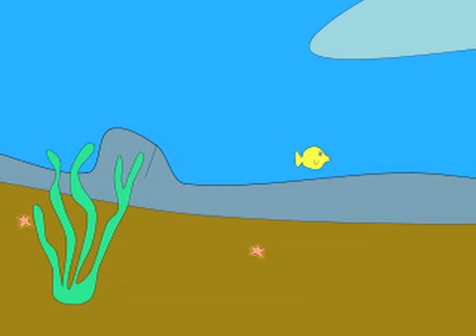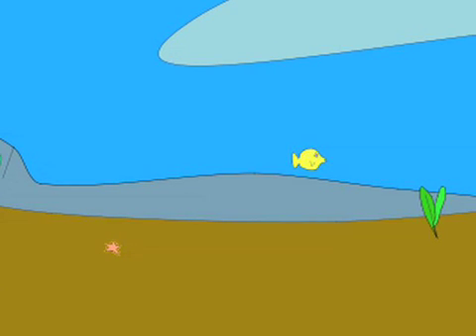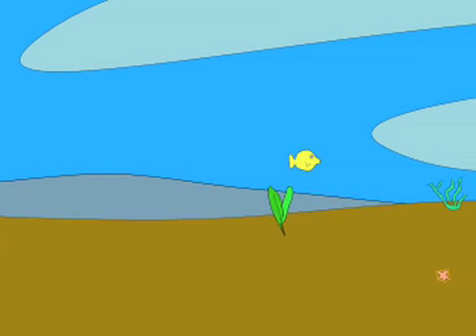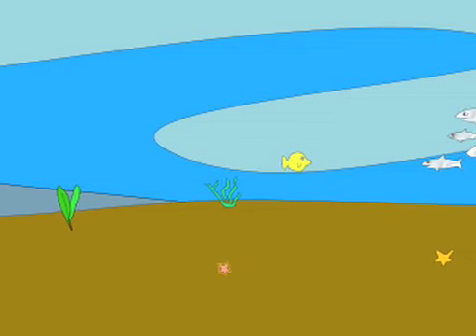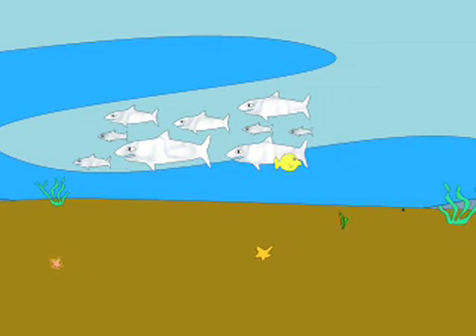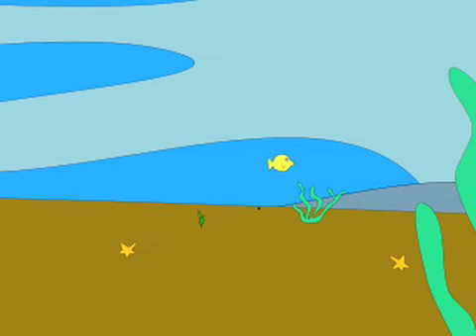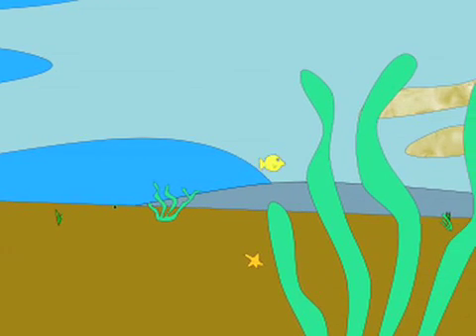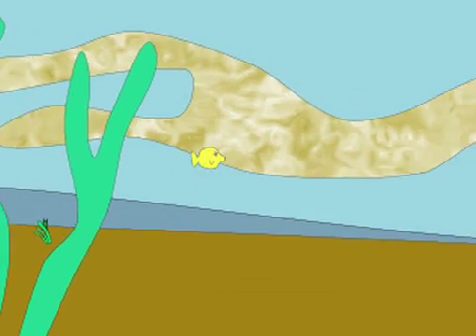Offshore Drilling is Dangerous Even Without Oil Spills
Even without oil spills, offshore drilling brings up toxic muds containing poisonous heavy metals such as mercury, cadmium and lead, other poisons such as arsenic and benzene, and even radioactive minerals.